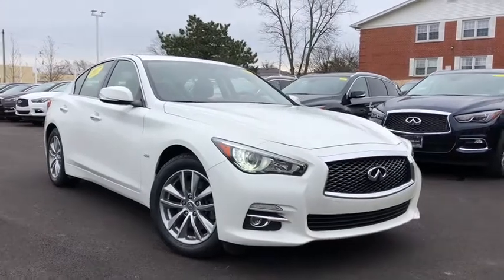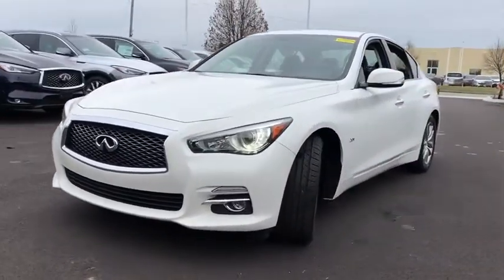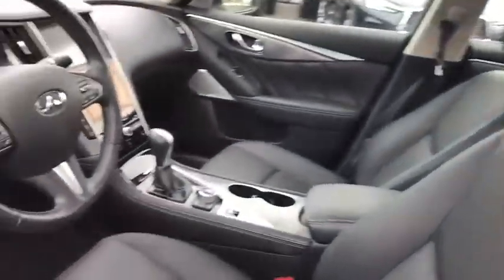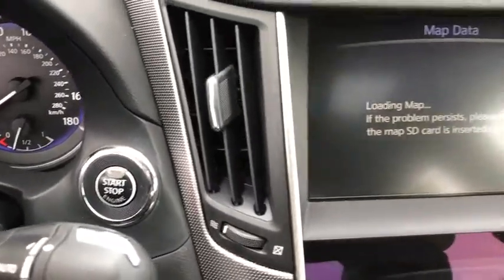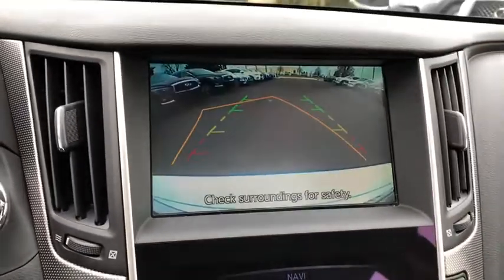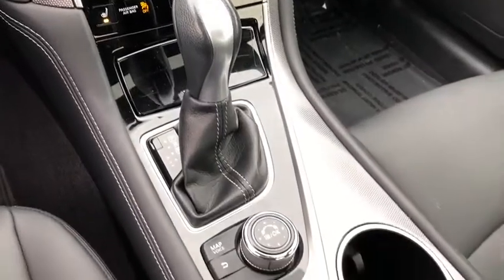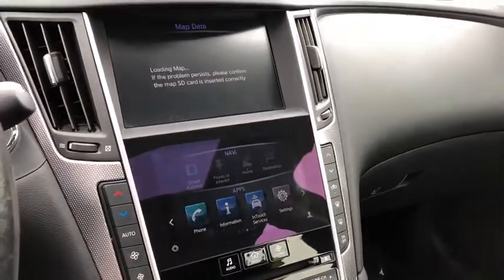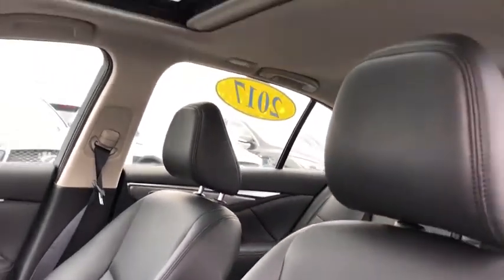2017 INFINITI Q50 Downers Grove, Elmhurst, Lisle, La Grange, Westmont, IL P3541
Pure White Used 2017 INFINITI Q50 available in Clarendon Hills, IL at Infiniti of Clarendon Hills. Servicing the Downers Grove, Elmhurst, Lisle, La Grange, Westmont, IL area.
2017 INFINITI Q50 2.0t Premium - Stock#: P3541 - VIN#: JN1CV7AR2HM680656

415 E. Ogden Ave

** INFINITI CERTIFIED w. 6Yr UNLIMITED MILE INFINITI CPO WARRANTY **brbrCARFAX One-Owner. Clean CARFAX. Certified. 2017 INFINITI Q50 2.0t Premium CERTIFIED - Premium + Navigation AWDbrbr17 x 7.5 Aluminum Alloy Wheels, 2.0T Premium Plus Package, 4-Wheel Disc Brakes, ABS brakes, Automatic temperature control, BOSE Centerpoint Simulated Surround, Driver & Front Passenger Heated Seats, Electronic Stability Control, Fully automatic headlights, Heated door mirrors, Heated Steering Wheel, INFINITI InTouch Navigation System, INFINITI Studio on Wheels by Bose, Memory System For Driver's Seat, Navigation System, Power moonroof, Radio: AM/FM/CD w/MP3 Playback Capability, Rain sensing wipers, Remote keyless entry, Security system, Traction control.brbrINFINITI Certified Pre-Owned Details:brbr * Transferable Warrantybr * 167 Point Inspectionbr * Roadside Assistancebr * Warranty Deductible: $0br * Includes Rental Car and Trip Interruption Reimbursementbr * Limited Warranty: 72 Month/Unlimited Mile (whichever comes first) Limited Warranty from the vehicle's original in-service date OR 2 year/Unlimited mile Limited Warranty from CPO purchse date for vehicles outside new vehicle Warranty periodbr * Vehicle HistorybrbrbrAwards:br * 2017 KBB.com 10 Best Luxury Cars Under $35,000brbrThis pre-loved INFINITI has completed our strict 228-point INFINITI of Clarendon Hills/Westmont inspection.brbr** Every INFINITI of Clarendon Hills/Westmont pre-owned vehicle includes our Infinite Reward Loyalty Program benefits:brbrComplimentary Pickup & Delivery Valet Service**brCourtesy Exterior Car Wash**br10% OFF INFINITI Accessories**brPreferred Loaner Car Status.brbrContact INFINITI of Clarendon Hills at for Loyalty Rewards stipulations. INFINITI of Clarendon Hills is the newest INFINITI Dealer in Chicago, Illinois.brbrVisit for complete Infinite Rewards Program details. Infinite Rewards Benefits must be completed at INFINITI of Clarendon Hills/Westmont.